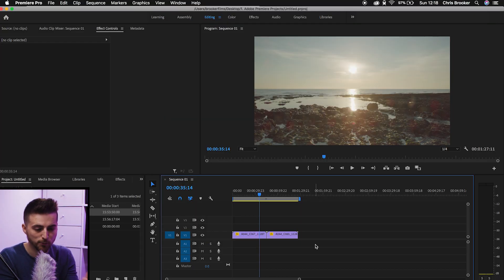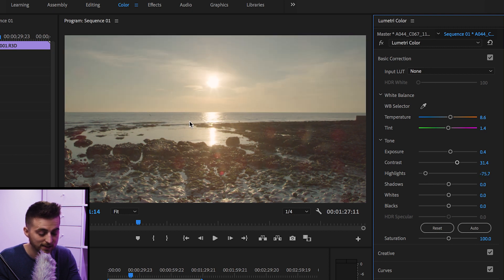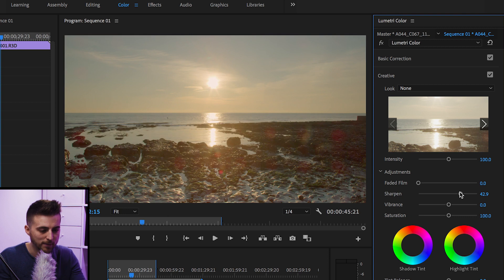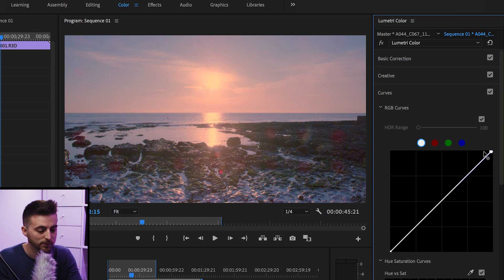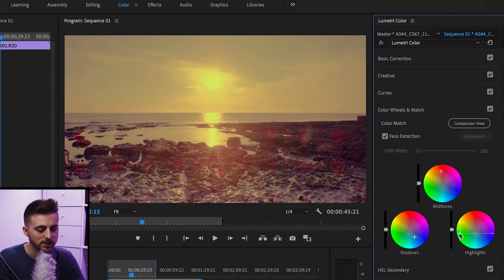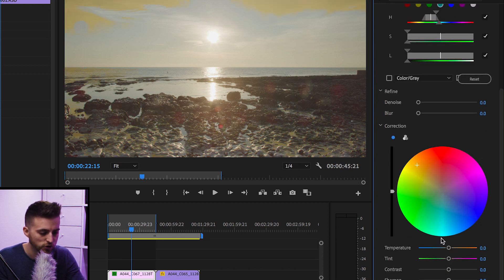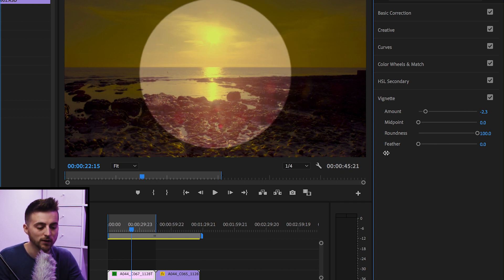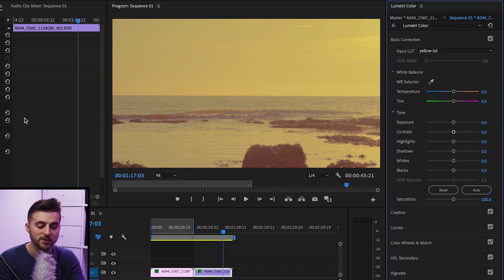Create Your Own LUTS in Premiere Pro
Create your own LUTs in Adobe Premiere Pro and then import those LUTs straight back into Premiere to take your footage to the next level.